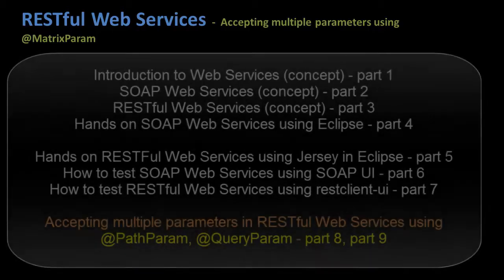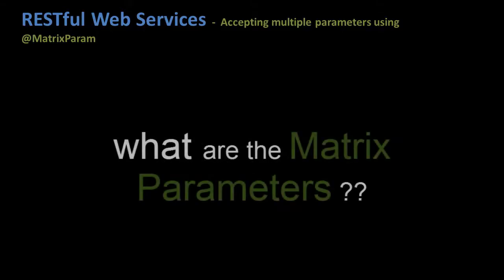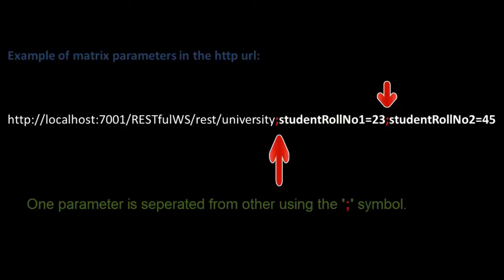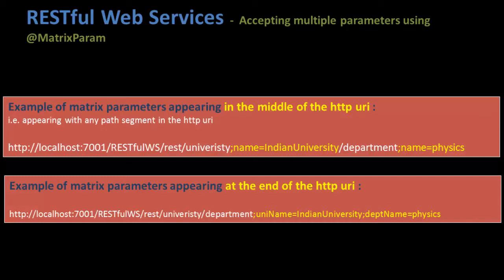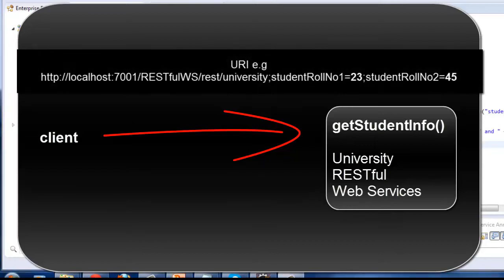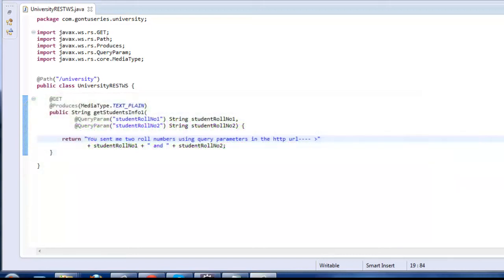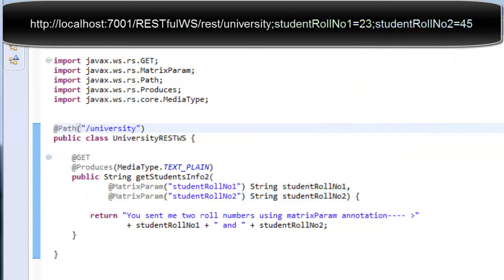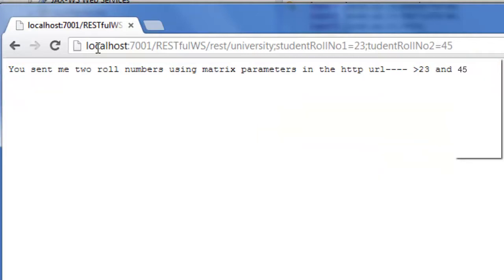Web Services Part 10 @MatrixParam annotation in RESTful Web Services